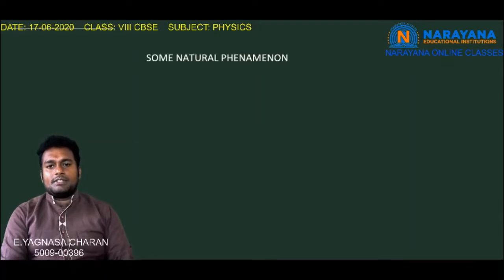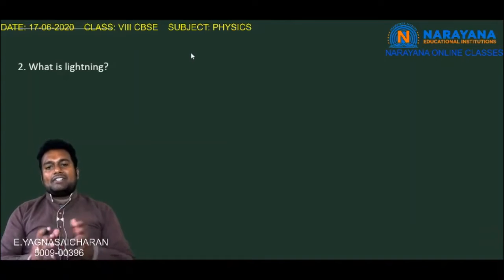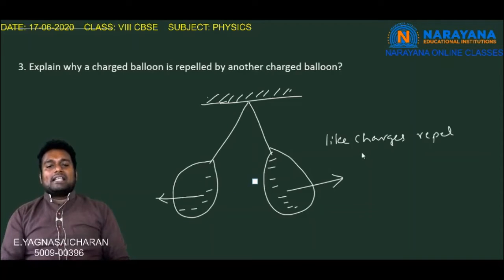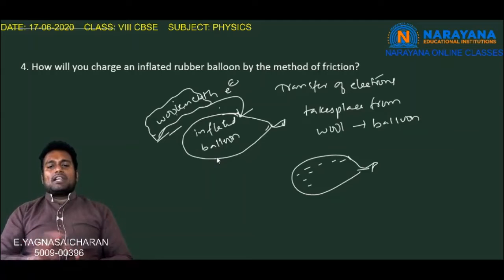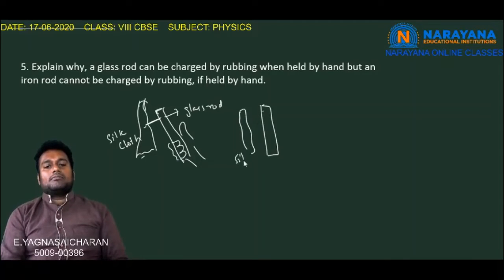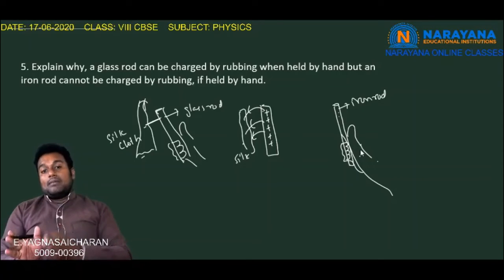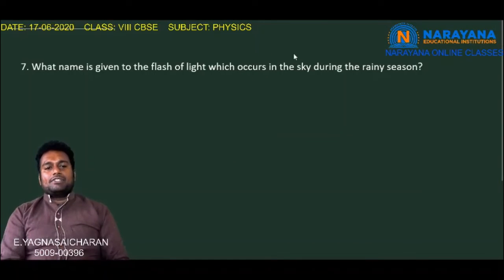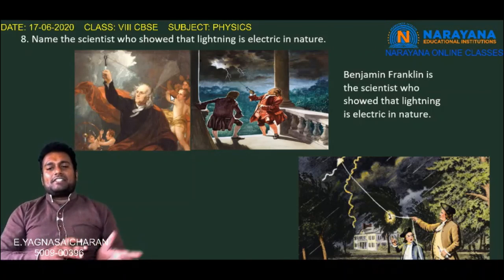CBSE CLASS 8 PHYSICS LIGHTNING AND CHARGING BY RUBBING 17 06 20